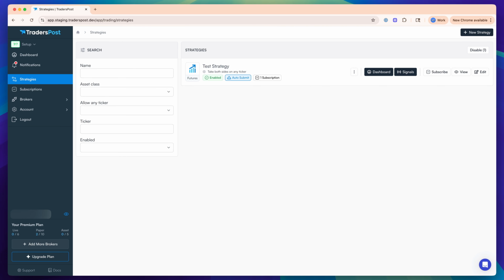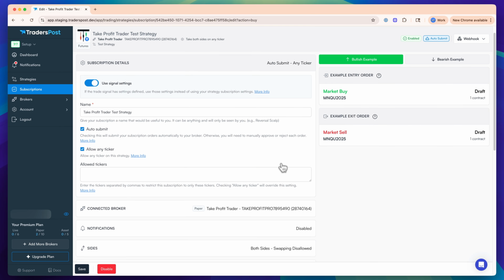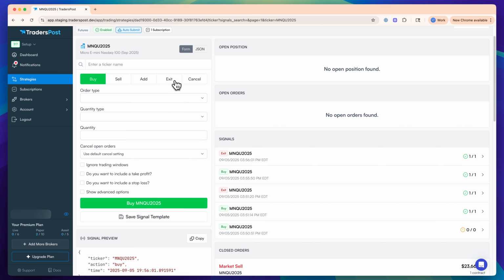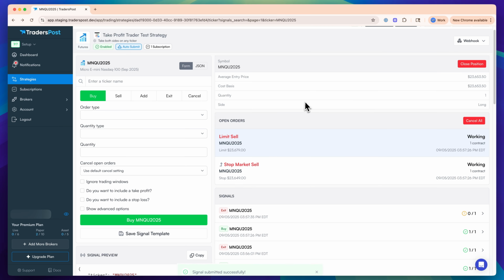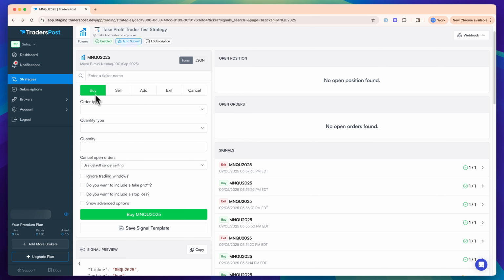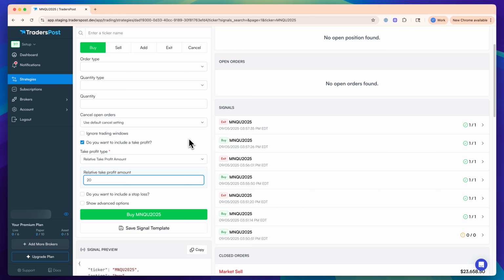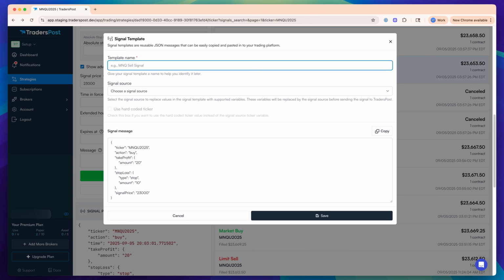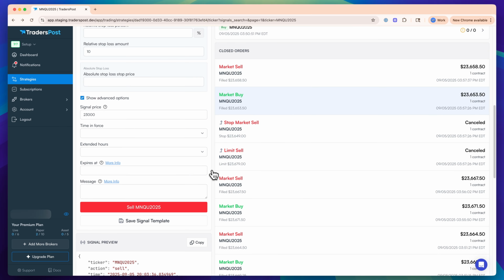Create Reusable JSON Messages / Submit Signals to TradersPost — Step-by-Step Setup Guide | blueprint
Learn how to create reusable JSON messages and submit manual JSON webhooks to your connected TradersPost account. This walkthrough shows you how to create and test a manual signal and save multiple JSON templates to your strategy dashboard.